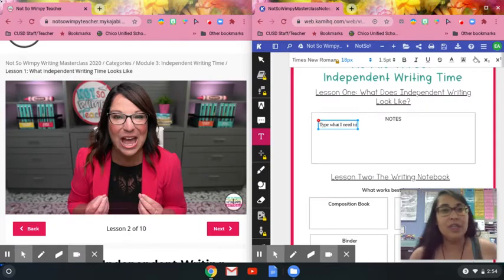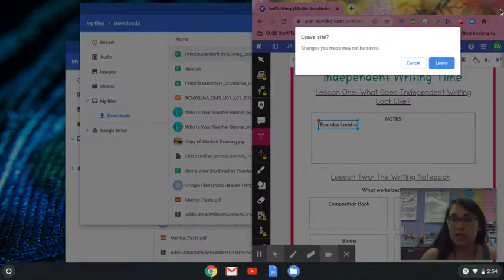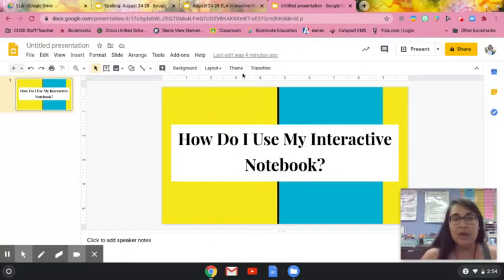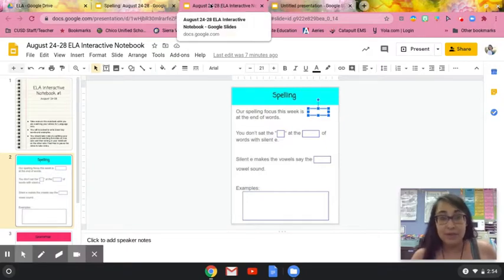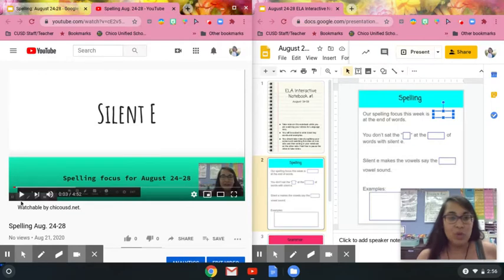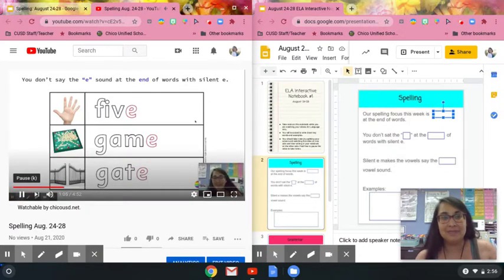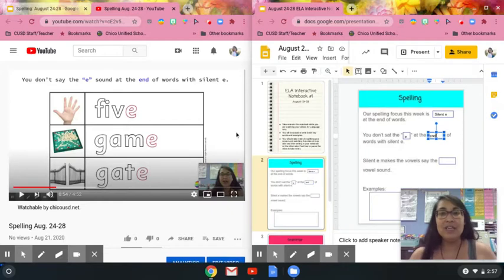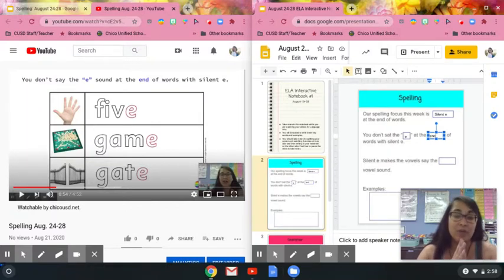How To Use Your Interactive Notebook